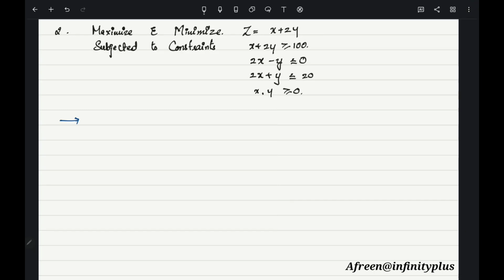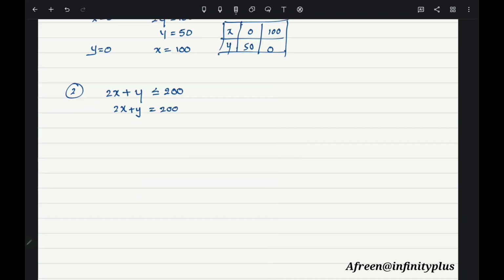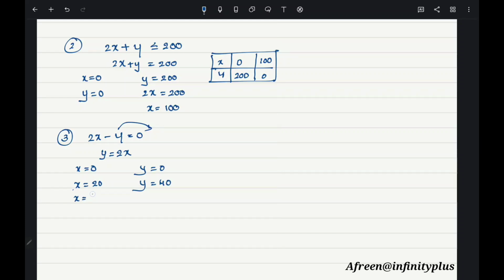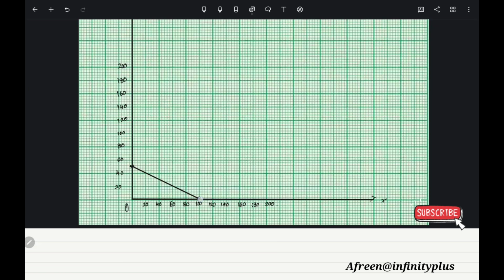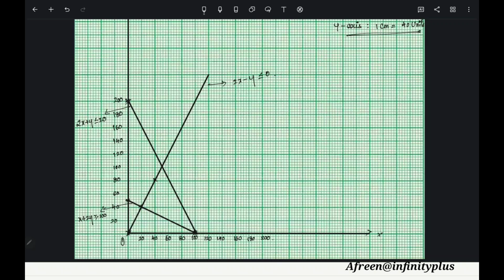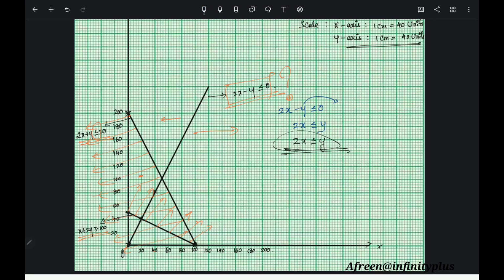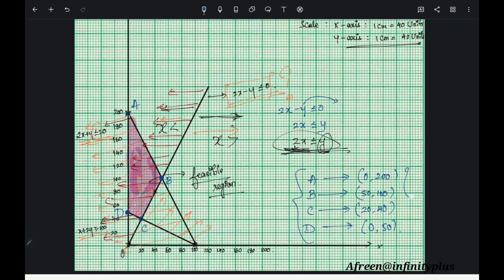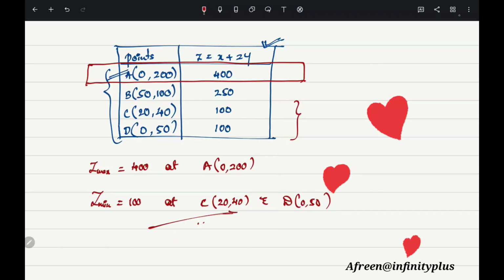linear programming problems ( part-3 ) - 3 constraint important Sums.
Step-by-step solutions to more complex LPP problems